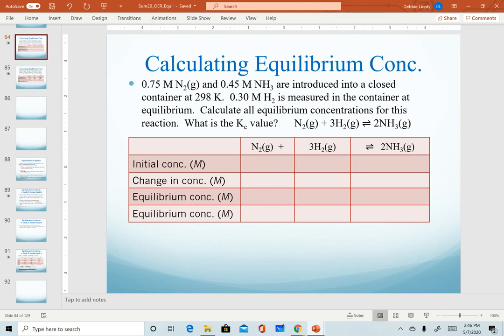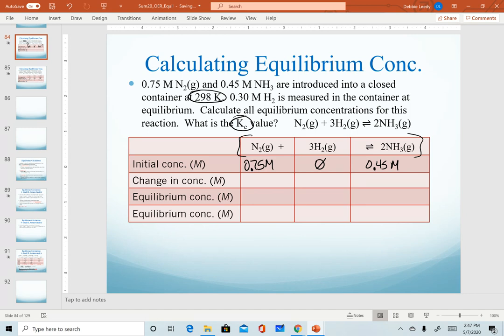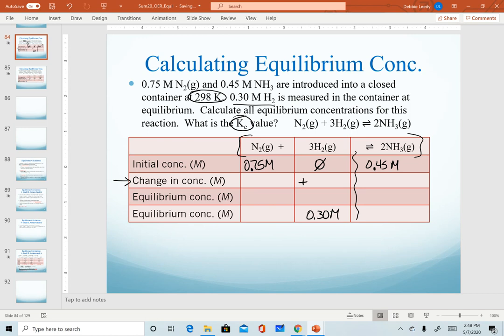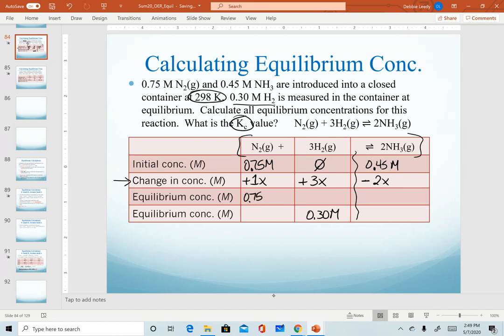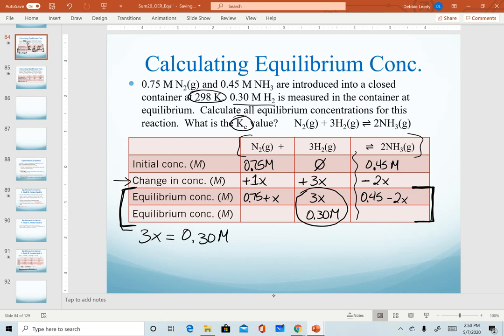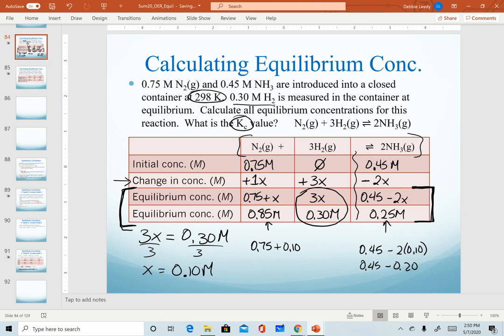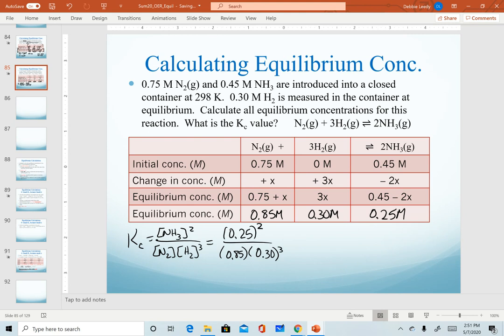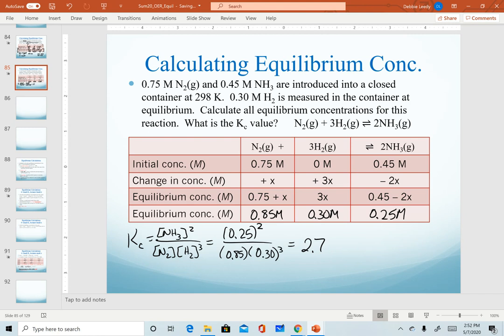ICE Tables: Solving for Kc